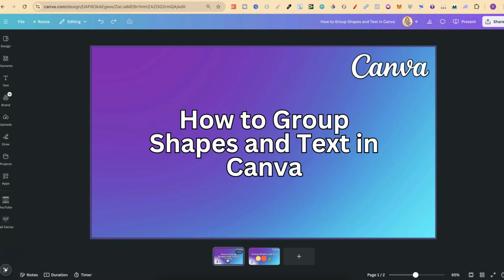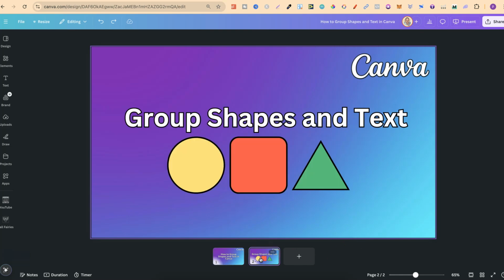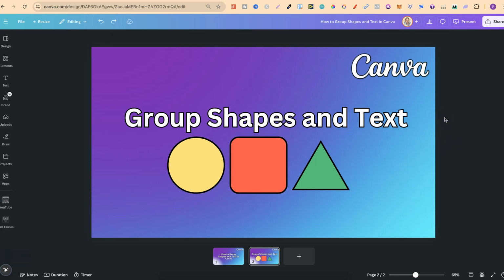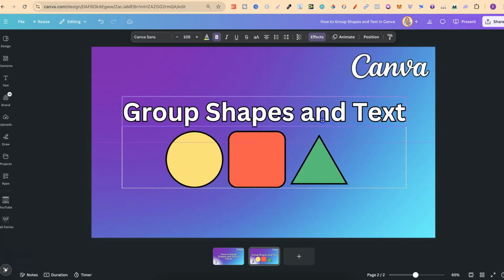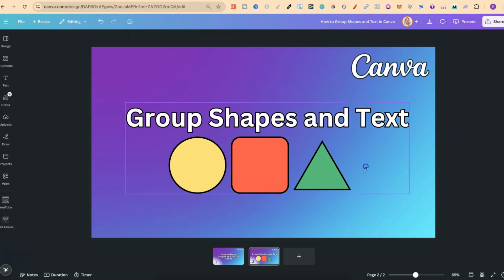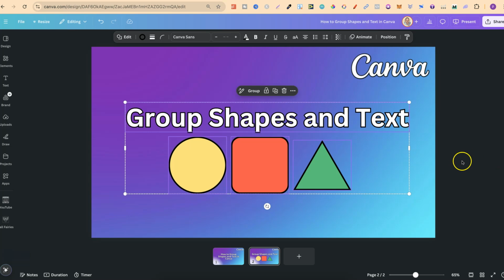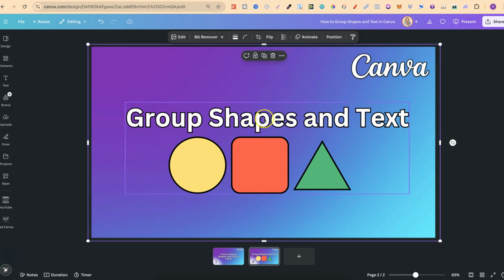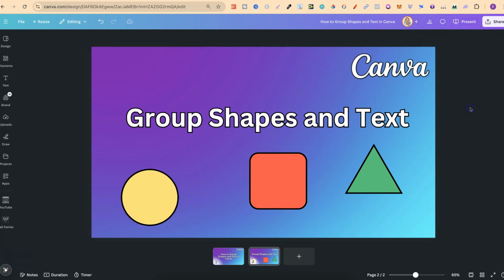How to Group Shapes and Text in Canva